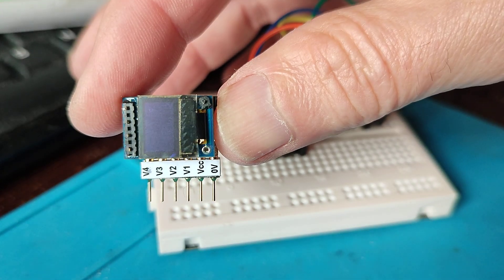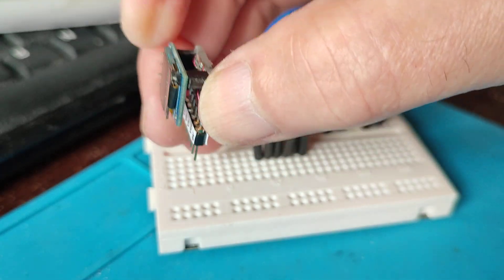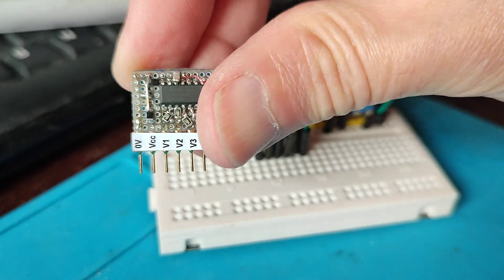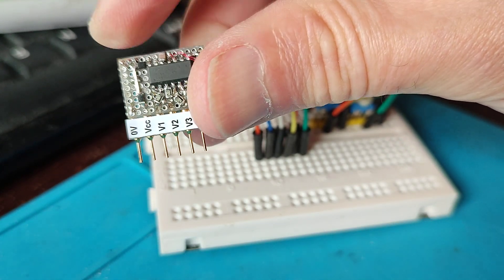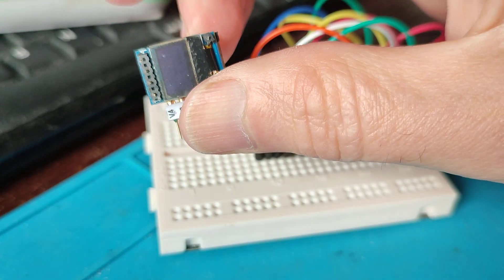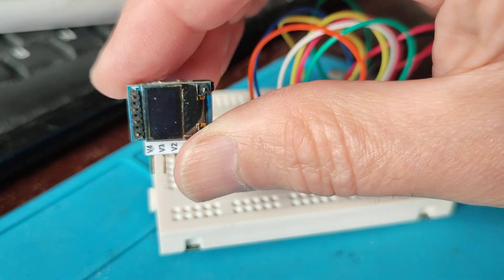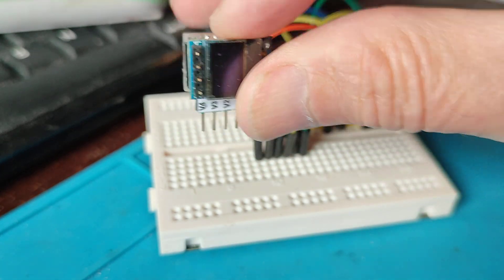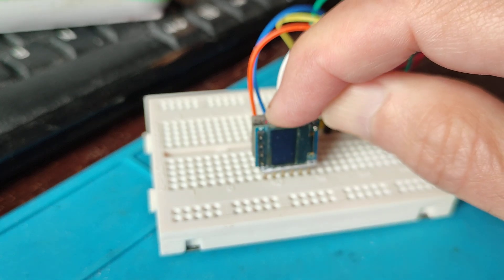World's smallest multi channel voltmeter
Miniature four channel auto-ranging voltmeter. Plugs into a prototype breadboard.
Only 18x21x11mm.
Input is 0-27V (positive only). Resolution is 1mV when V is below 1V. Displays the logic levels as well.
An Arduino project using an ATTINY1614 MPU.